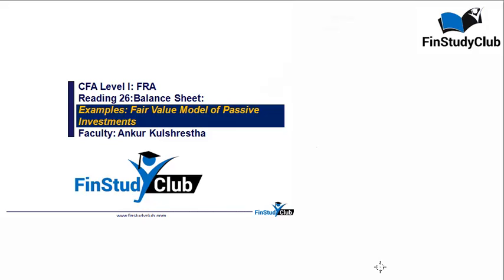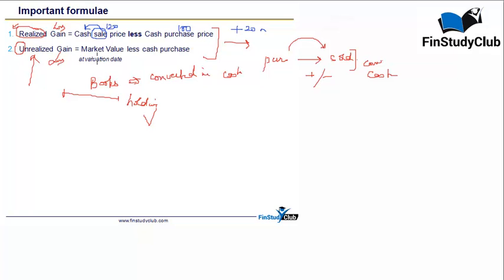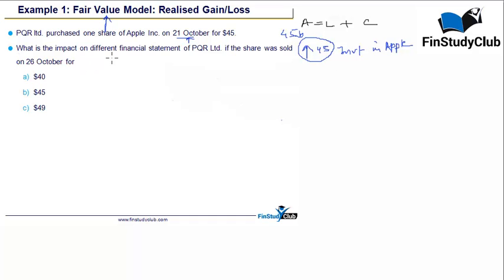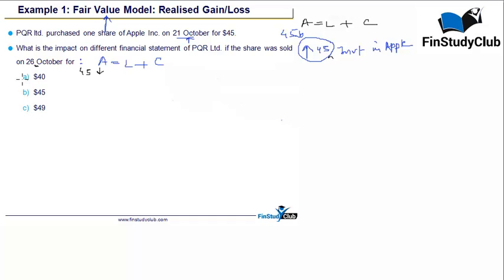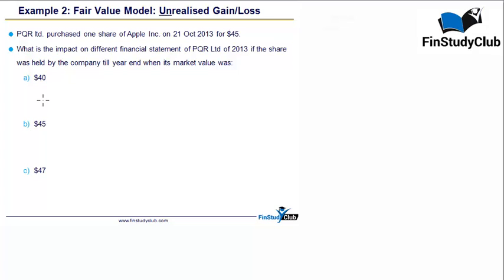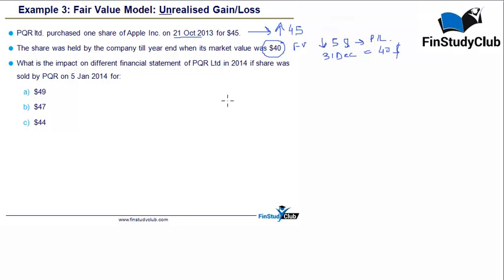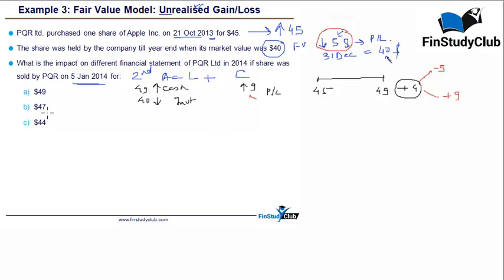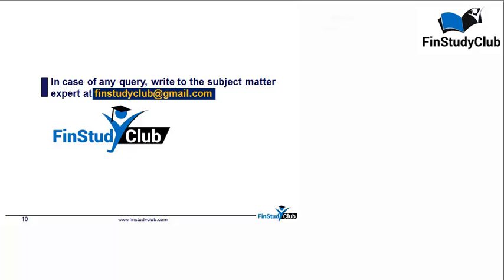Fair Value Model / Method - Passive Investments (Marketable Securities) FRA Reading 25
FRA at CFA Level I is the lengthiest and most difficult. Here is a simple explanation of Fair Value Model that is applied on the passive investments.

This recording is by Ankur Kulshrestha who is India's leading CFA faculty and has guided more than 2,000 students to success in LI and LII over his teaching career of more than 50 batches over 6 years.